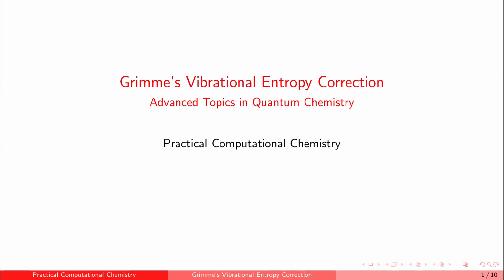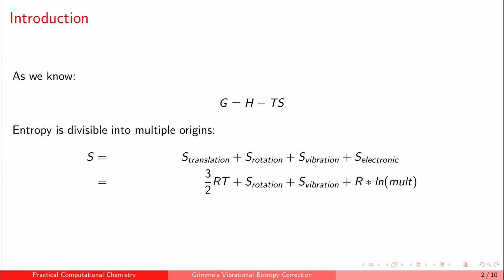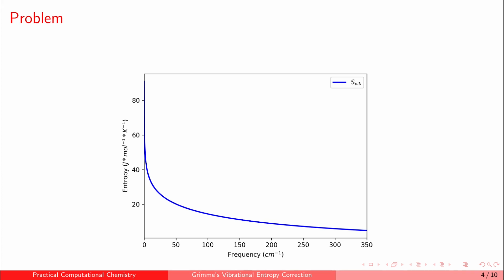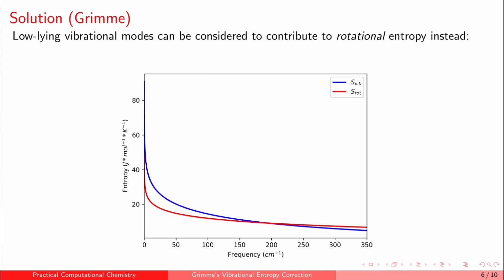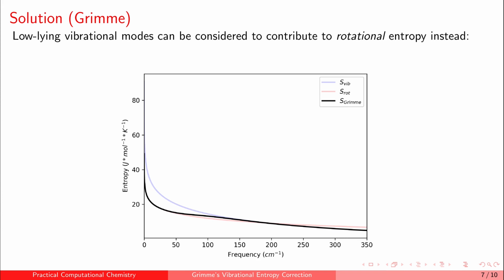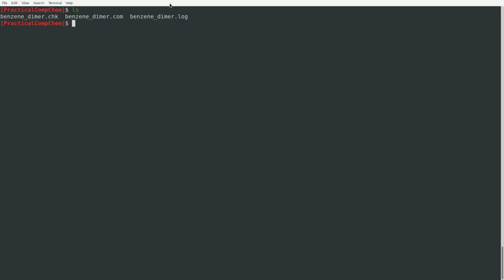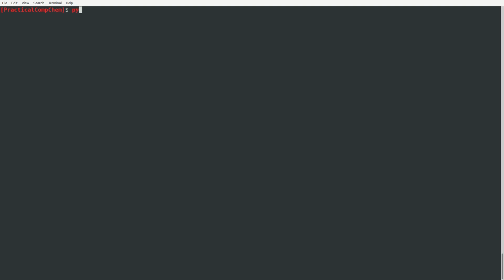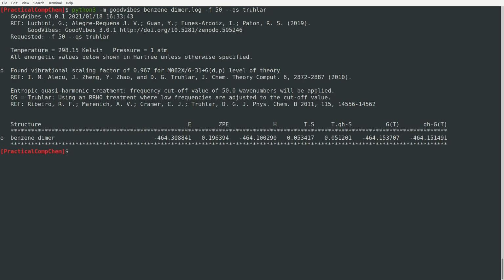Grimme's Vibrational Entropy Correction - Advanced Topics in Quantum Chemistry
Large structures and non-covalent adducts typically have low-lying frequency modes. When treated like normal vibrations, these can result in an incorrect final free energy. This video details this issue and the solutions.